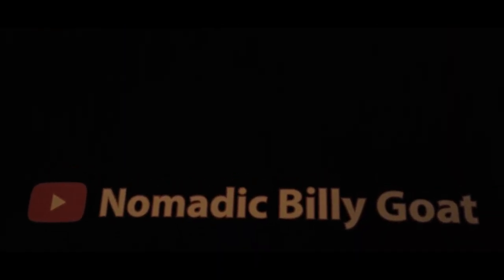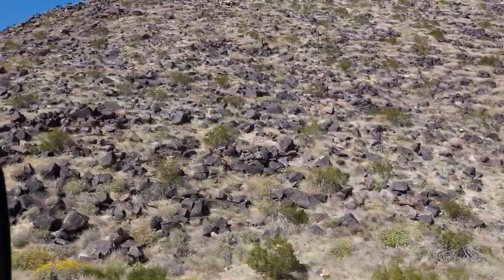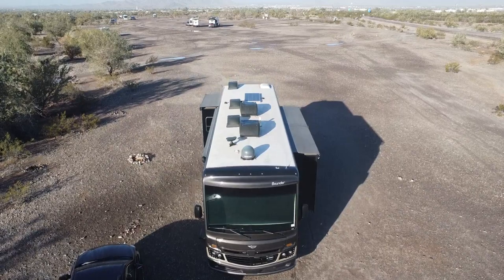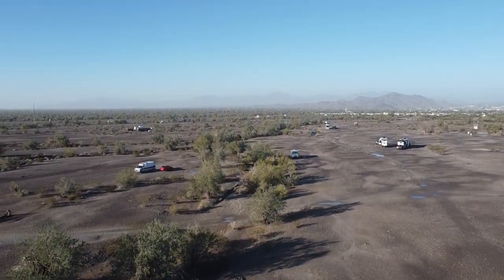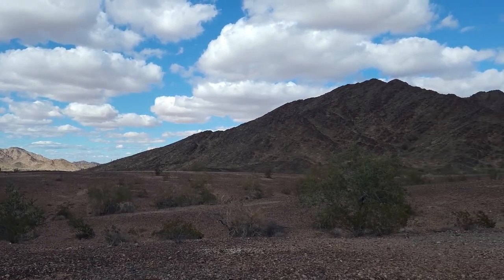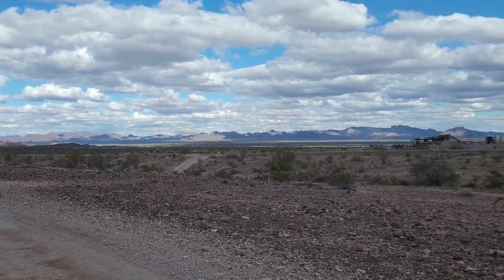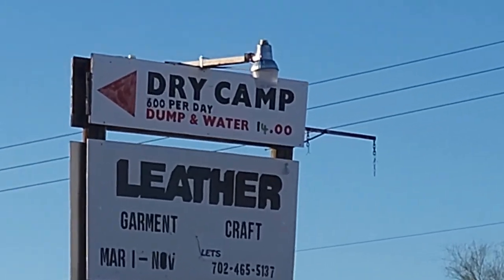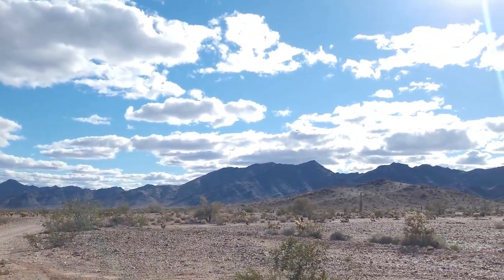Road Trip Vlog #8 | Quartzsite, Arizona | BLM Land | Boondocking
Hello! Nomadic Billy Goat here!
Thanks for checking out the channel, and for all the love and support!

In this video, we're in Quartzsite, Arizona for BLM Land, boondocking, and desert vibes!

~Princess~
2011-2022